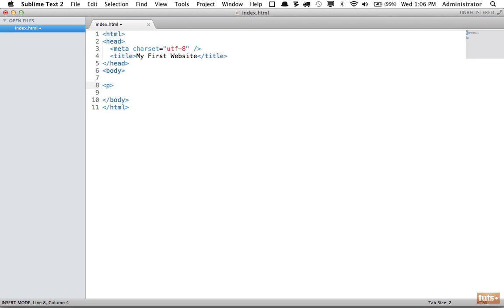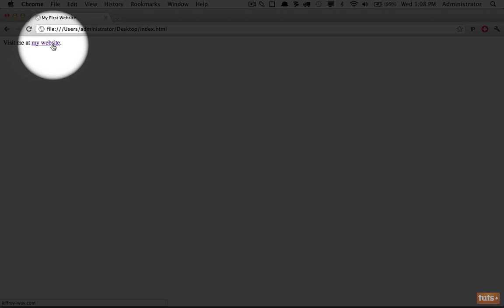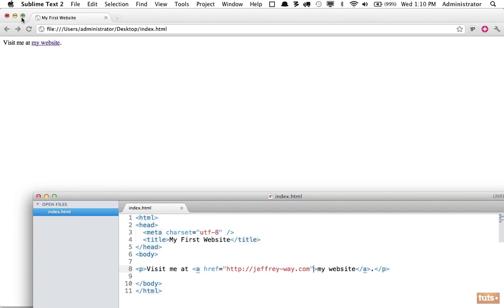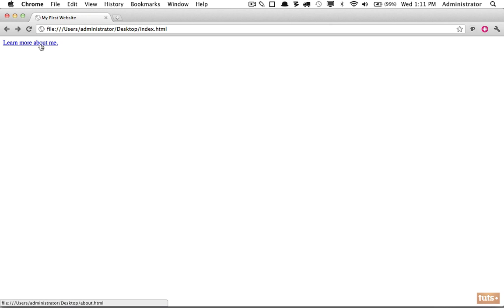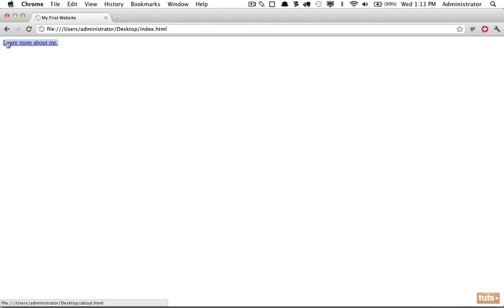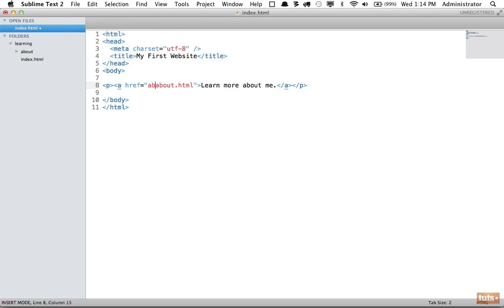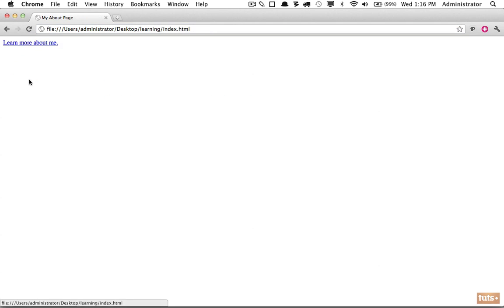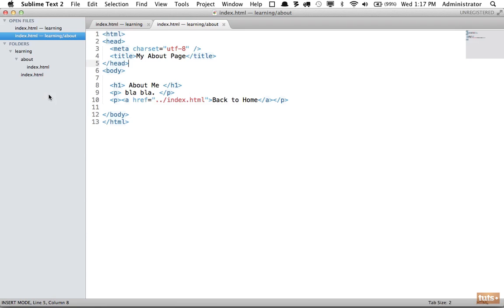Day 7: Anchors (30 Days to Learn HTML & CSS)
Today we're going to learn about anchor tags. They allow us to connect one page to another.

This is part of the free Envato Tuts+ course 30 Days to Learn HTML & CSS

Envato Tuts+
Discover free how-to tutorials and online courses. Design a logo, create a website, build an app, or learn a new skill